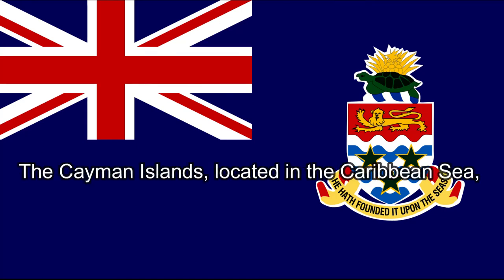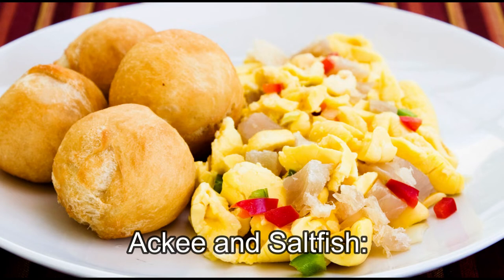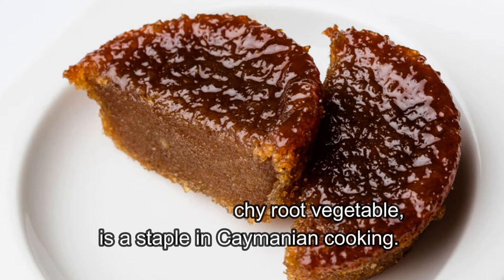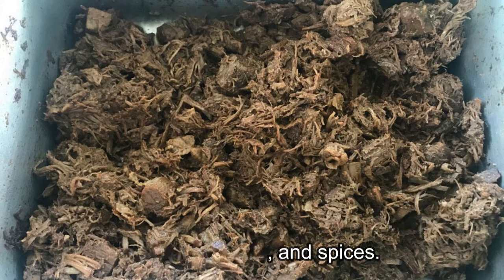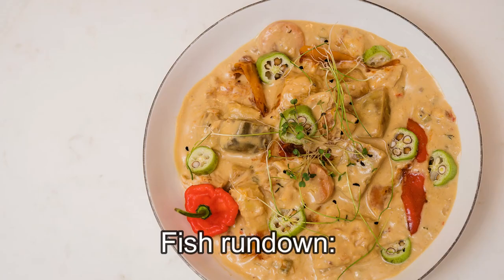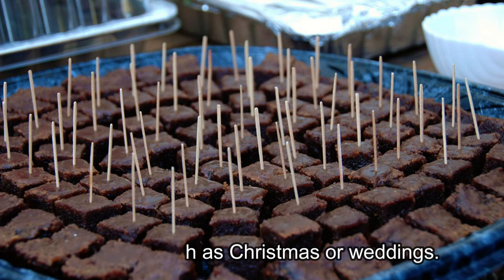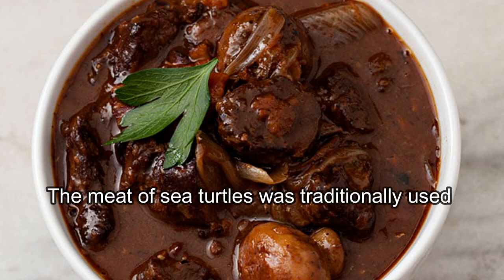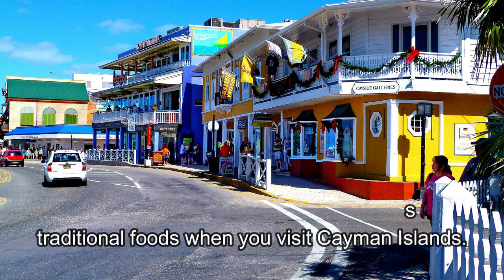TRADITIONAL FOODS OF CAYMAN ISLANDS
Features the variety foods around the world.

Featuring Cayman Islands Dishes.